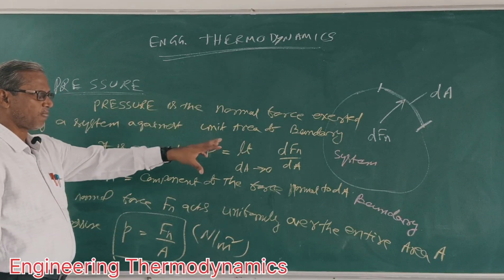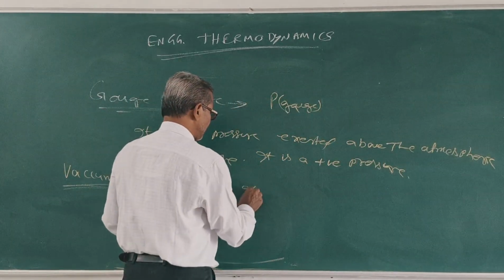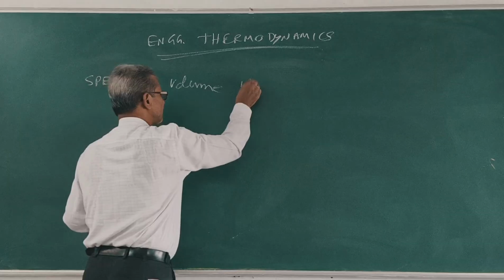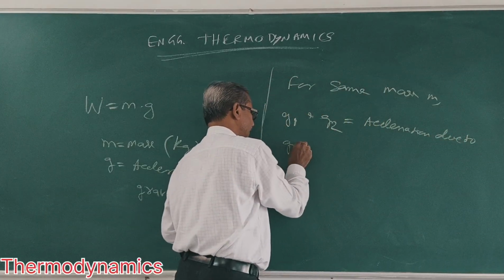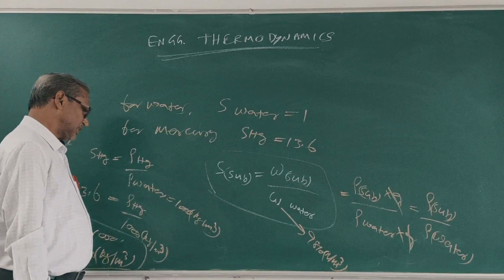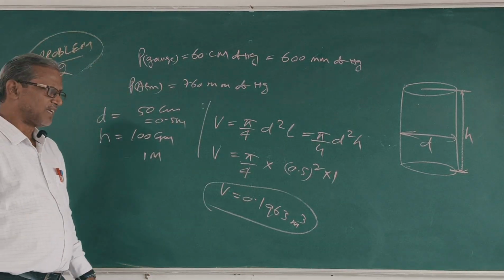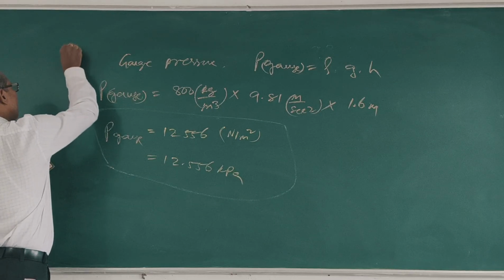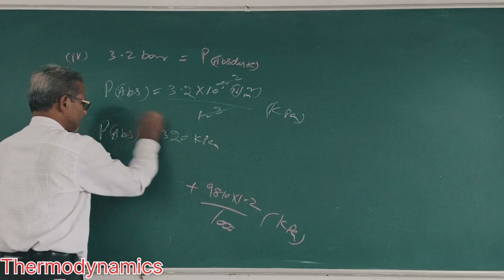Engineering Thermodynamics Part- 2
Easy Way to Learn Thermodynamics
Thermodynamic problems and solutions